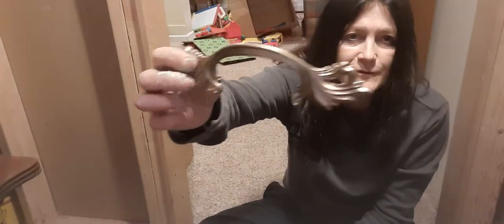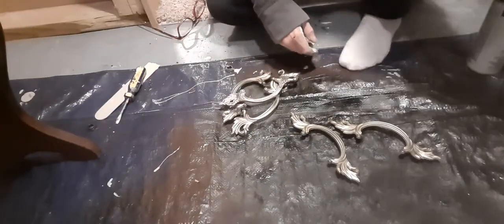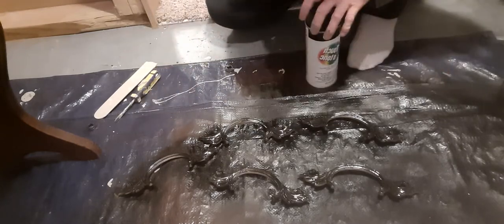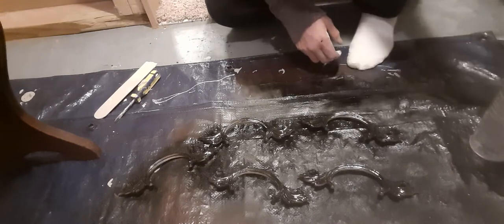Fancy Set Of Dressers 524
I'm spray painting the hardware for the taller dresser and fixing another drawer with Gorilla Glue.